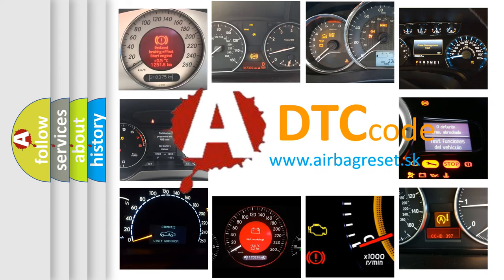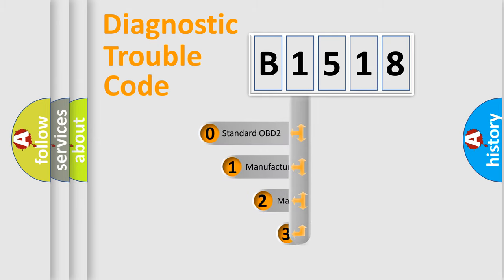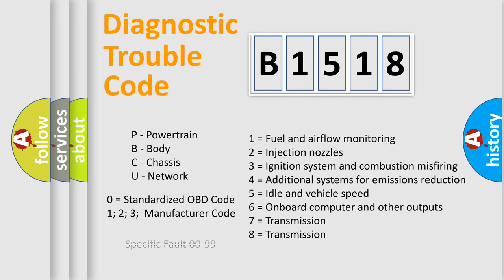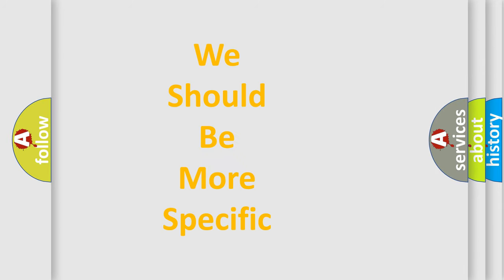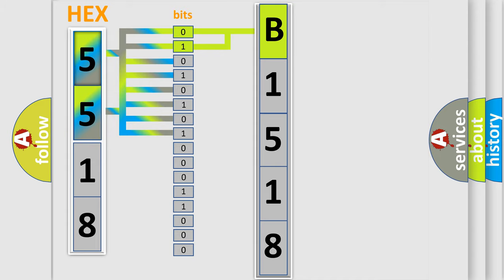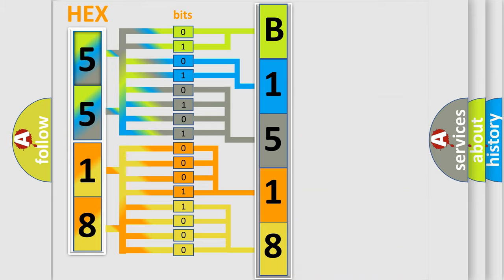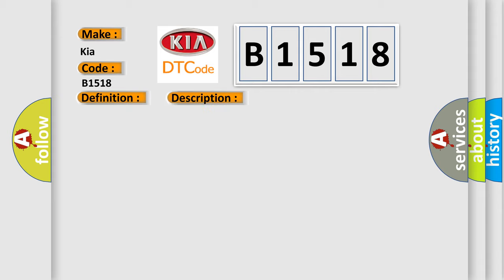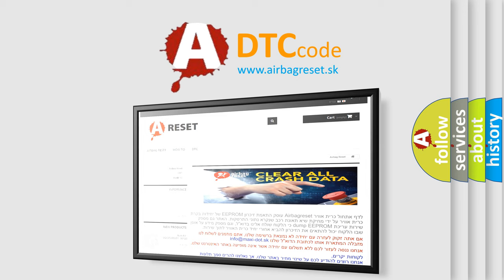DTC KIA B1518 Short Explanation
Contents:
0:21 Basic DTC analysis according to OBD2 protocol standard.
1:48 Insight into programming
2:58 A diagnostically understandable description of the Diagnostic Trouble Code
3:05 Basic error definition

Make:
Kia
Code:
B1518
Definition:
No SKIM Bus Message
Cause: